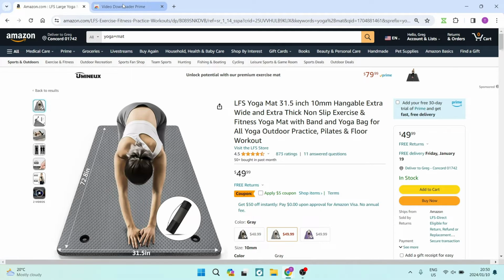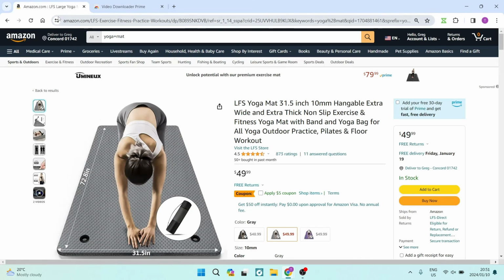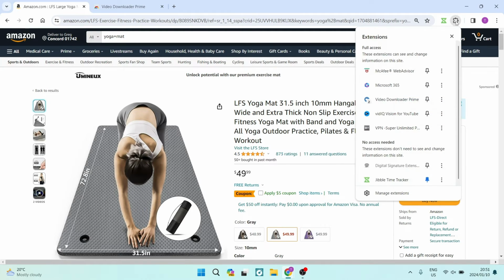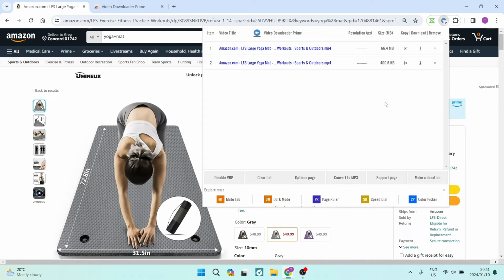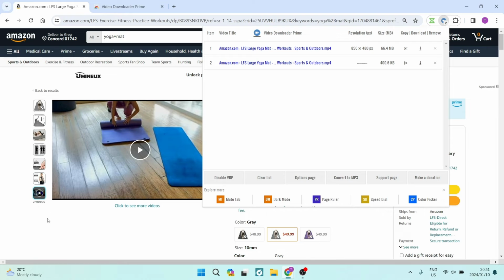How to Download Amazon Product Videos in 2026 | Amazon Tutorial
In this video 'How to Download Amazon Product Videos' we show you how to download product videos from Amazon.com and watch them directly from your device.

Timestamps

Intro – 00:00 – 00:11
Downloading Amazon Product Videos – 00:12 – 01:31
Outro – 01:32 – 01:39